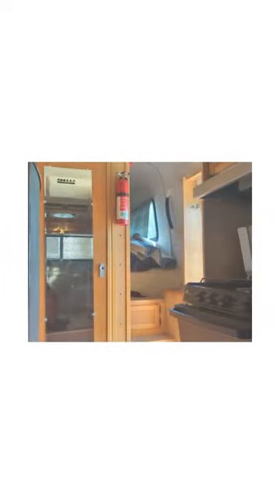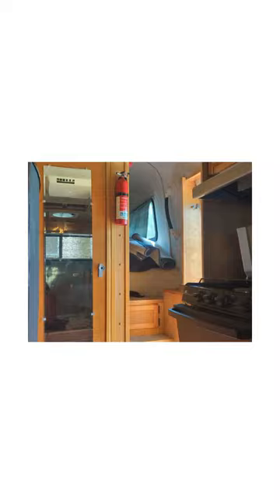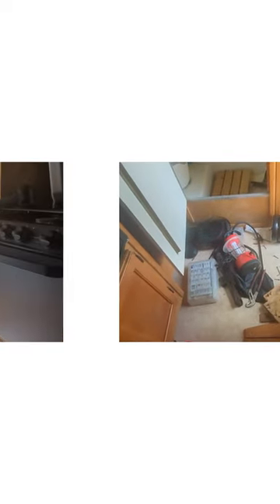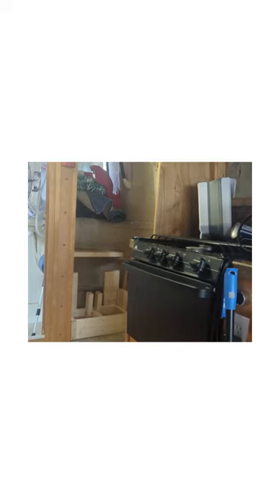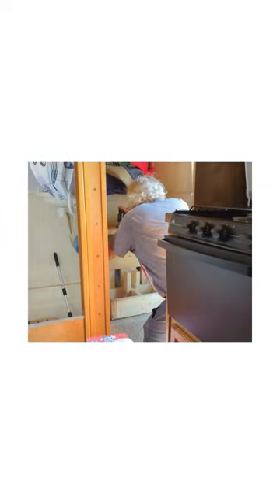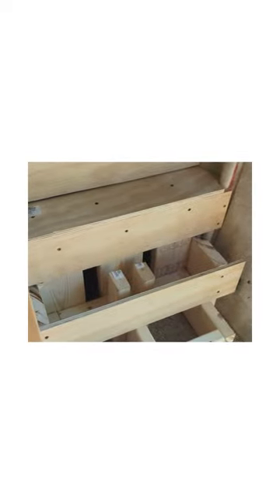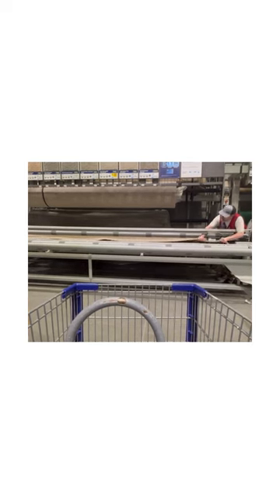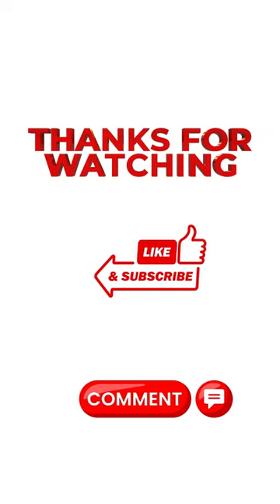Did we destroy our camper? 😳 ⛺️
This video is about the stair modification in the Scamp 19. The stairs are made with 2 12 ft 2x 6 boards plus a half sheet of 1 inch plywood. The gate of the steps is now much easier to handle if you have mobility problems. My Friend and neighbor Mr Harn have become my hands as I don't have full use of both hands. I am very lucky to have such a friend as he has been to me. He is my partner in most of my modifications, and besides being a gifted Mechanic he has been a builder of houses and many other things in his life. Between the both of us we figure a way forward on most any problem that we find. No and can't are not words that we often use when problem solving. I hope that you enjoy the video, and like seeing the possibilities instead of problems. Speaking for myself only, challenge accepted.

Music from Uppbeat (free for Creators!)